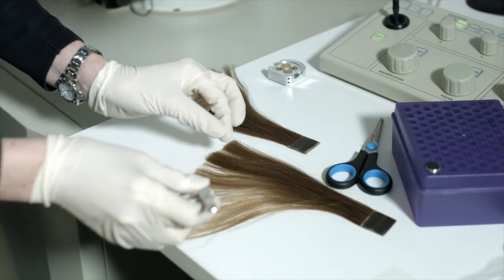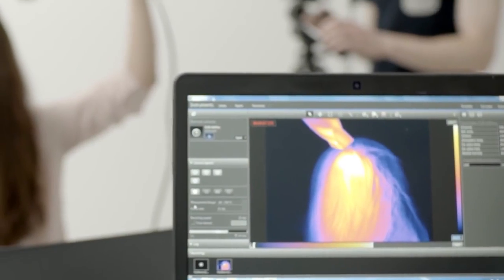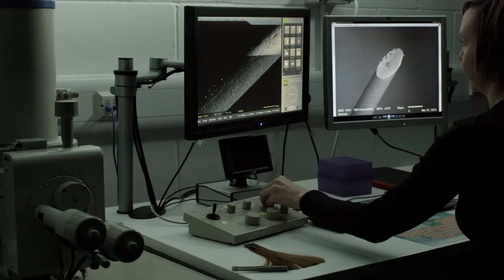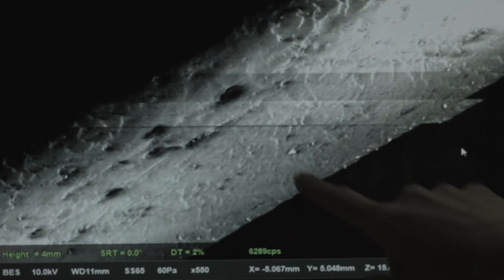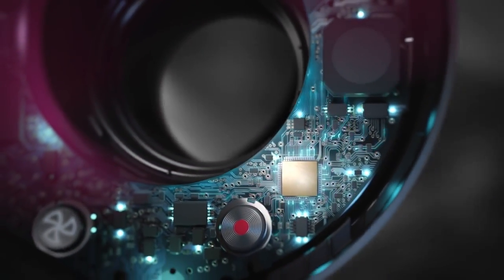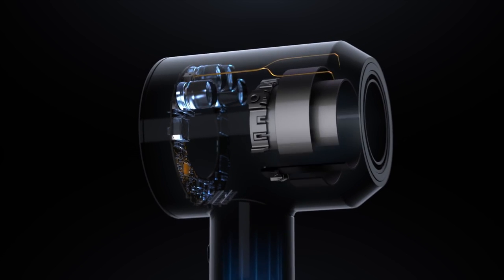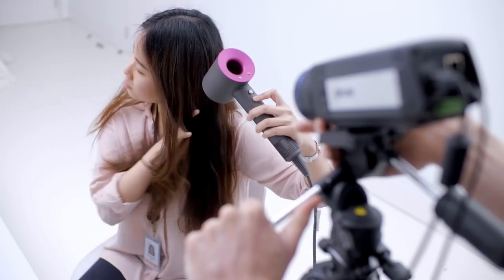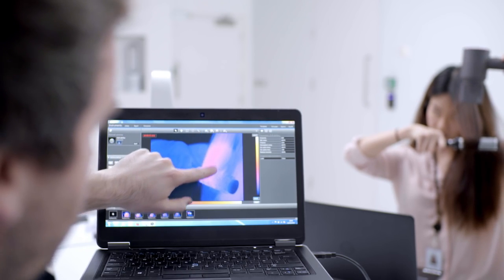The Dyson Supersonic Hair Dryer - Engineered to Prevent Heat Damage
Drying and styling can expose hair to excessive temperatures. In this video, Dyson engineers explain how they’ve developed technology to help protect hair from extreme heat damage.

You need a certain amount of heat to style hair, but extreme heat can cause damage. By keeping the temperature under control, the Supersonic hair dryer can help prevent extreme heat damage to protect natural shine.

Dyson conducted research in their hair laboratory in Malmesbury and discovered hair tools that exceed temperatures over 150˚C can cause structural changes to hair.

Hair is made up of several layers. The cortex is composed of keratin and heating it can punch holes in the strands. The resulting pores cause light to scatter and give hair a dull, lifeless look.

Dyson worked relentlessly to find a way to help reduce this frustration. Their solution was to incorporate an intelligent heat control system that measures the temperature of the airflow at the outlet.

The system feeds information back to a microprocessor 20 times per second. The moment it starts to get too hot, the system will cool down the heating element. The thermistor guards against extreme heat damage to protect natural shine.

Intelligent heat control is just one of the many benefits and achievements of the Dyson Supersonic. Head over to our YouTube channel where you’ll find more videos about how Dyson engineered a new kind of hair dryer.